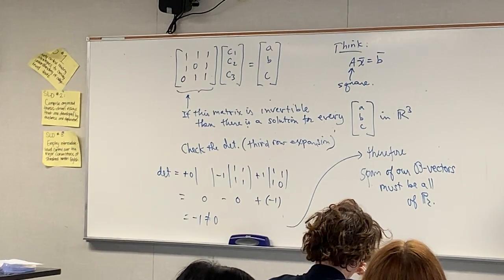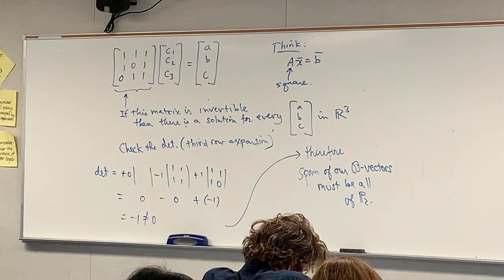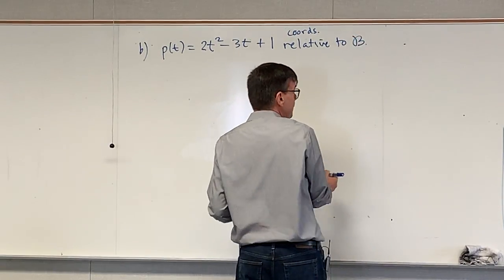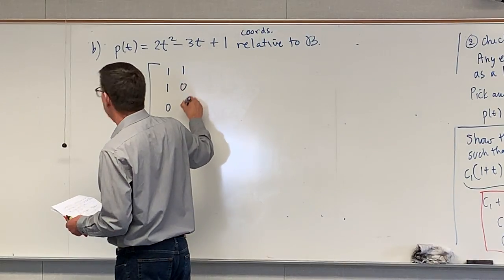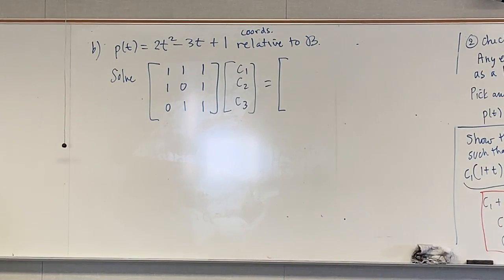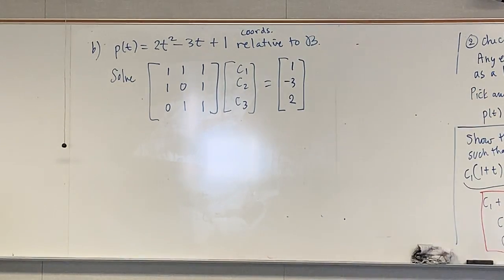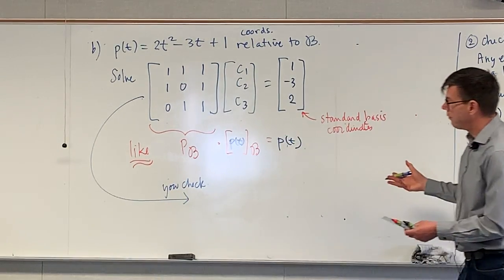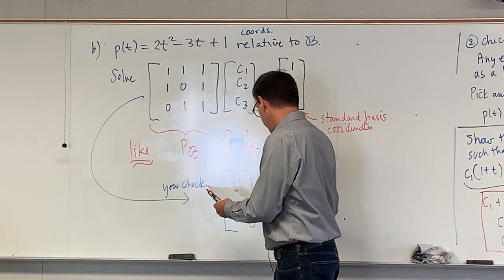4.4 Basis, Coordinate Systems Part 2